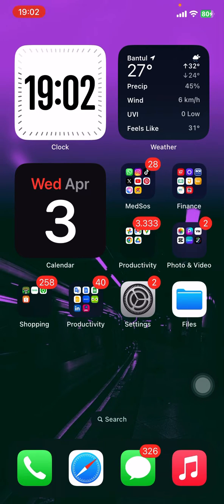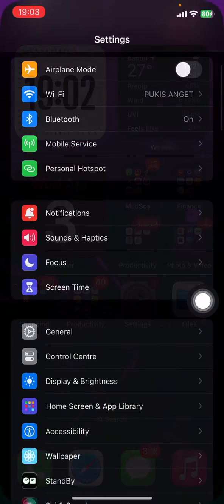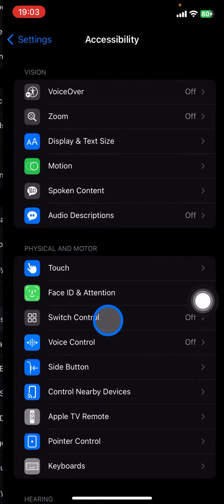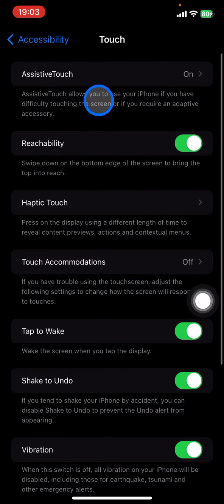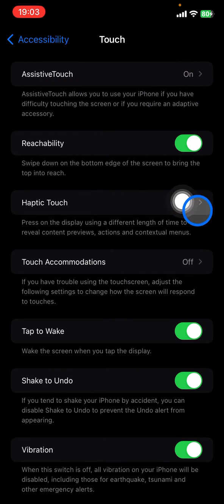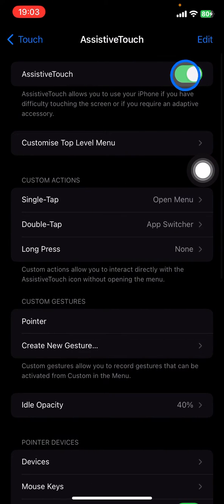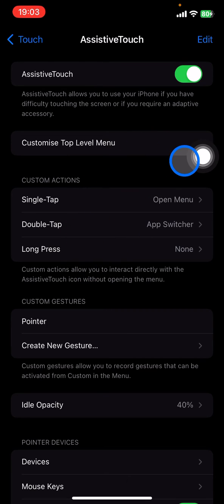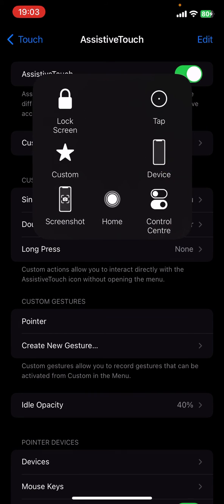Anything About iPhone! How to Activate The AssistiveTouch on iPhone? Get Your Screen Pointer!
Need to access a pointer for your screen activity? This video will show you how to. The only way you can get a pointer on iPhone is by activating this assistiveTouch. Don't skip this video and get your pointer!